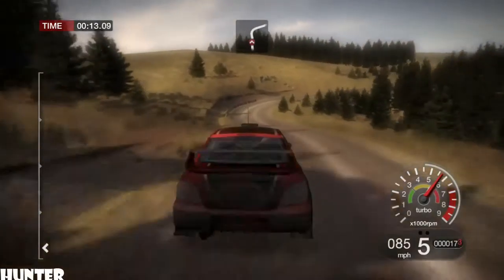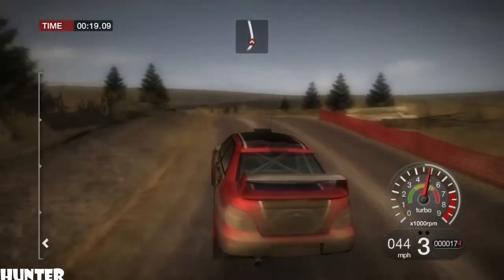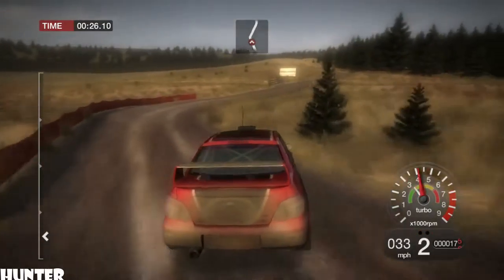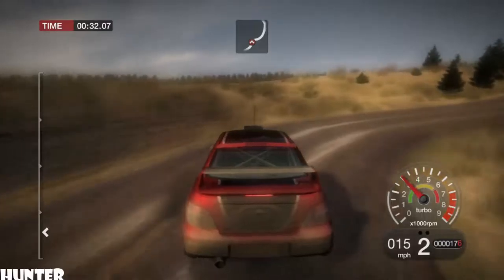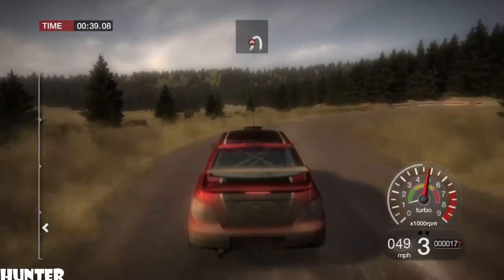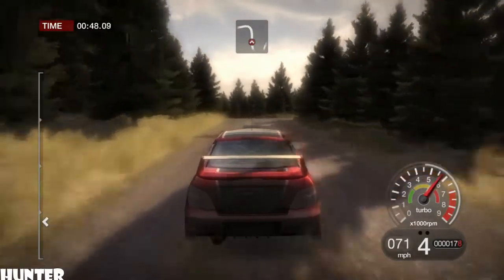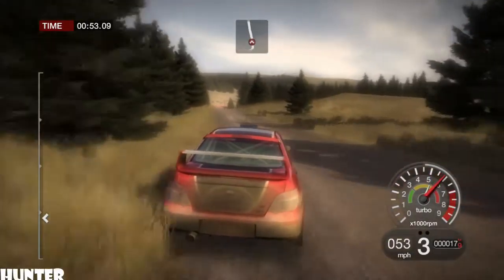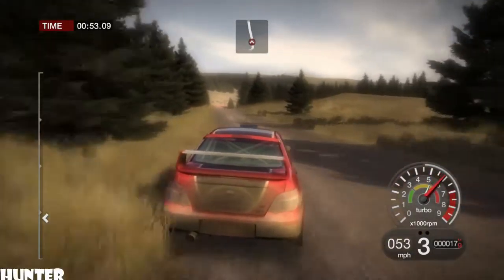Colin McRae DiRT Gameplay PART19-SHELL FOREST RALLY (PS3) 1080p60FPS)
Colin McRae: Dirt (Dirt in North America) is a racing video game developed and published by Codemasters for Microsoft Windows, Xbox 360 and PlayStation 3. It is the sixth game in the Colin McRae Rally series and the last of the series to be published before Colin McRae's death. It features new graphics, audio, physics engine, new vehicles and a new game engine which was co-developed between Codemasters and Sony Computer Entertainment. The game features a variety of off-road racing categories as well as World Rally Championship style events. The game was released for the PlayStation 3 in Europe on 14 September 2007, prior to Colin McRae's death. The sequel, Colin McRae: Dirt 2, was released in September 2009.[1]b